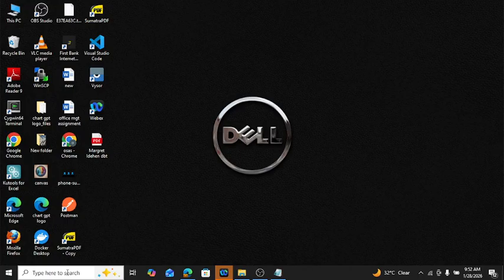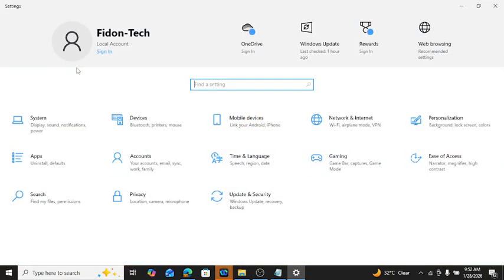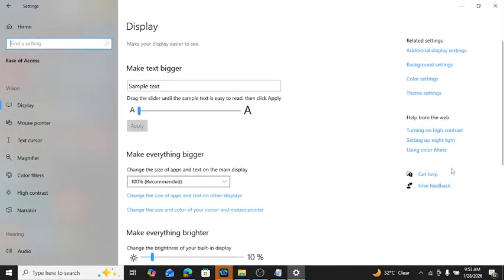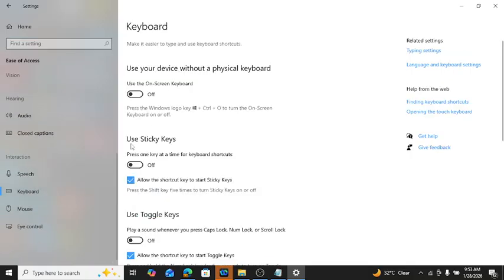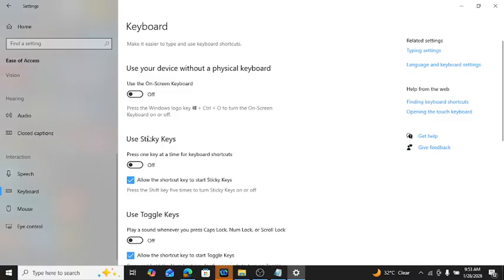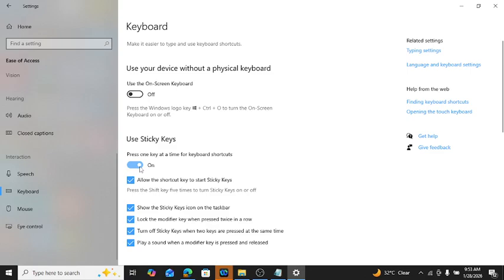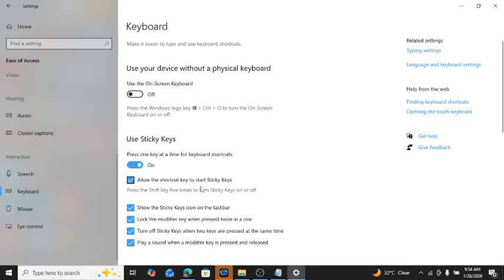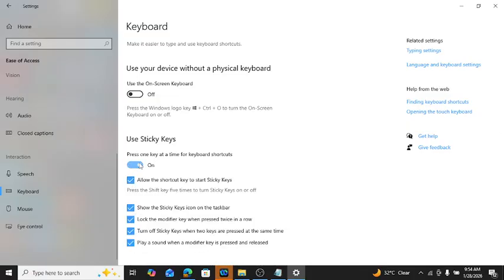How to Turn On And Off Sticky Keys in Windows 10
Sticky Keys on windows can be helpful or stressful depending on your needs. In this step-by-step tutorial, I’ll show you how to enable or disable Sticky Keys in Windows 10 in just a few clicks.

You’ll learn where to find the accessibility settings, how to turn Sticky Keys on or off, and how to stop the pop-up shortcut from appearing while you’re typing or gaming. Perfect for beginners, gamers, students, and anyone customizing their Windows experience.